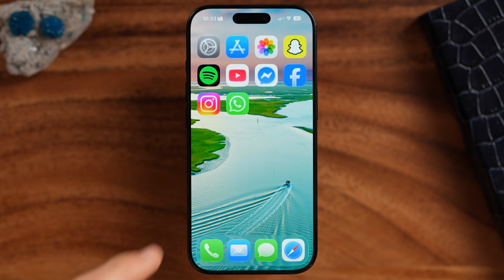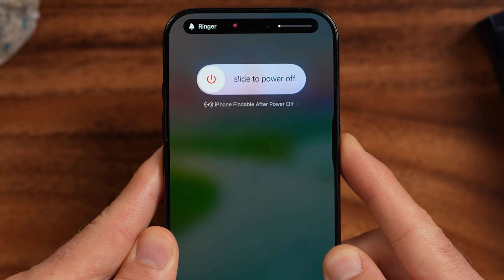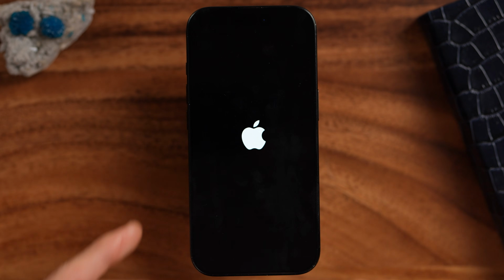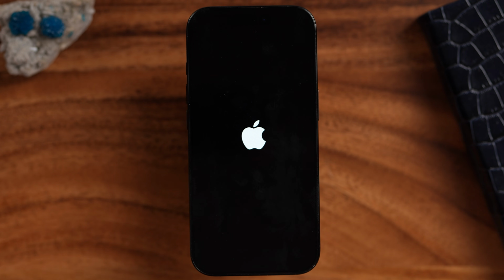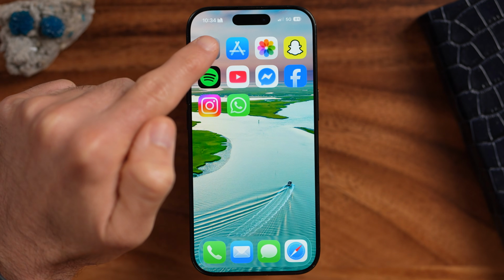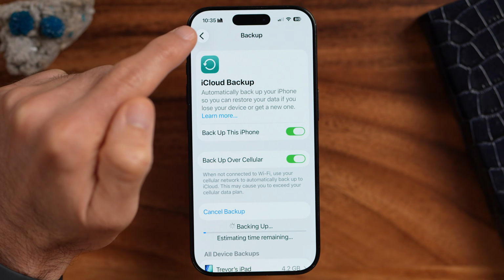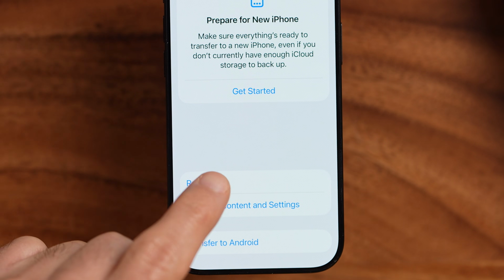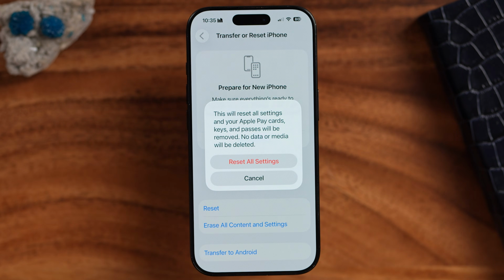How To Reset iPhone Without Deleting Any Of Your Data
I'll show you how to reset your iPhone back to factory default if you're having issues with it but keep all of your data.